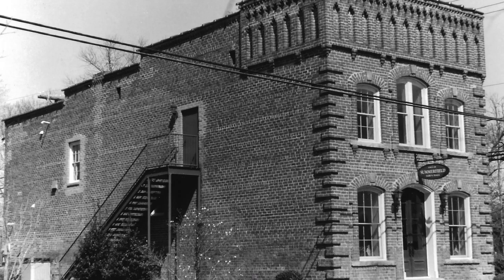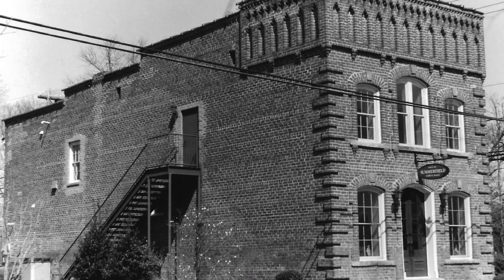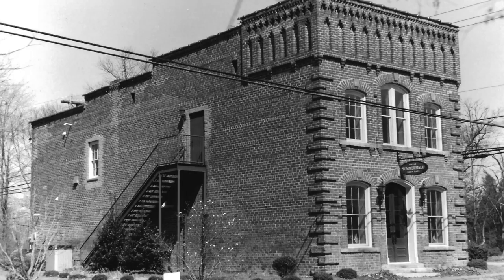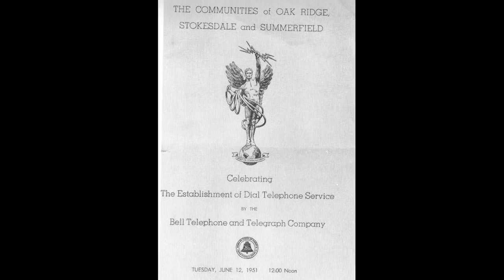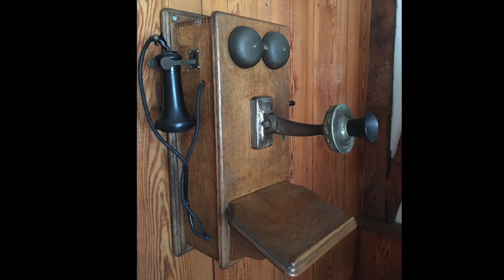Summerfield Town Hall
The Town of Summerfield, North Carolina is currently working on a proposal to extend the A&Y Greenway through Summerfield. While there are many benefits to the Greenway, one of the primary benefits is connecting people to the rich heritage of the Town of Summerfield.  We put this video together so that residents and trail users could learn more about the history of the Town and get excited about the upcoming trail and the opportunities it provides to visit these sites.  Through these videos, we highlight numerous historical Summerfield locations on the proposed Greenway and just off the trail.
Sources:
A&Y Greenway Proposal Map: Town Hall, Scott Whitaker
Railroad Photos:  Provided by the Town of Summerfield
Depot Paintings provided by the Town of Summerfield, by Robert Flanary
Zeb Jones Dad:  Photo provided by Zeb Jones
J.C. Dye Dad, Grandaddy and Man on tracks photo provided by J.C. Dye
Old Buildings of Summerfield, Cemetery and Old Monument:  Photos provided by Town of Summerfield, many taken by Bill Gordon
Newspaper Article on Indians: Greensboro, NC Daily News, Sunday May 31, 1936
Newspaper Article on O. Henry, unknown
Laughlin School Photos, Old Feed Mill Photos, Old Town Hall Photo, Syke Scarlette Photo:  From Glayds Scarlette, Summerfield, NC:  A Pictorial History
Ayers Family Photos:  Provided by Linda Southard
Feed Mill Gentlemen Group Shot and Quarry Creek:  Provided by Trudy Whitacre
Old Summerfield Banner and Old High School photo: Provided by Linda Southard
Summerfield Farms Photos:  Provided by Lauren Stigall at Summerfield Farms
2016 Summerfield Photos:  Provided by Christa Miller
“Wind Chimes in woods above Fingle Bridge - Gypsy Soprano, Mezzo - excerpt” by Philip Goddard
“Tobacco plants growing in a field in Intercourse, Pennsylvania” by Derek Ramsey
The WPA Guide to North Carolina:  The Tar Heel State by Federal Writers’ Project